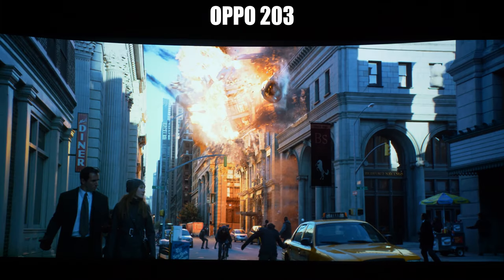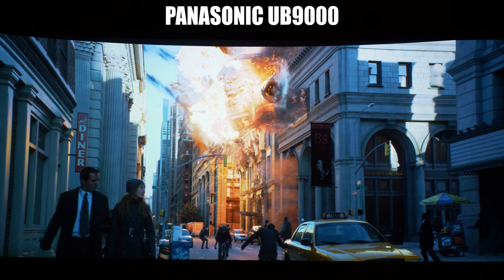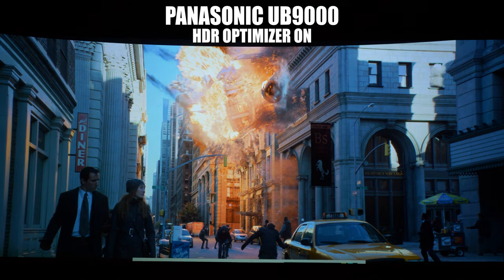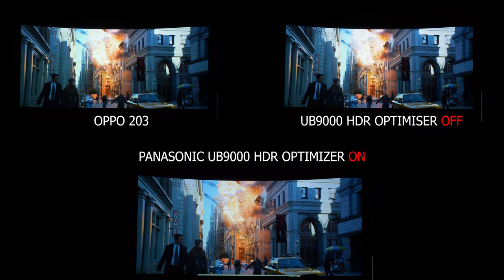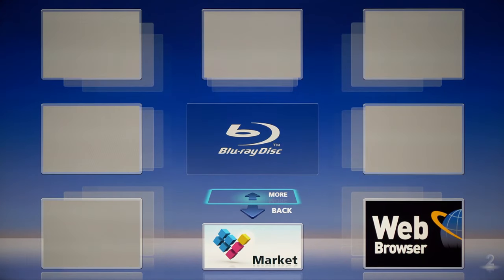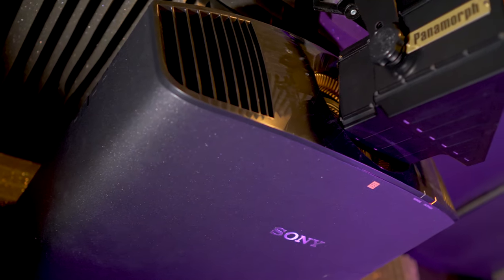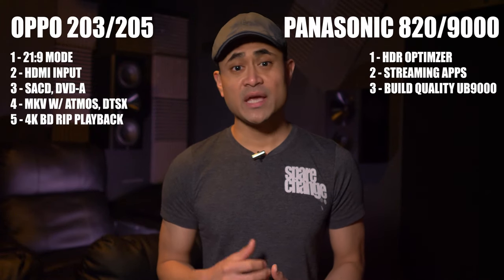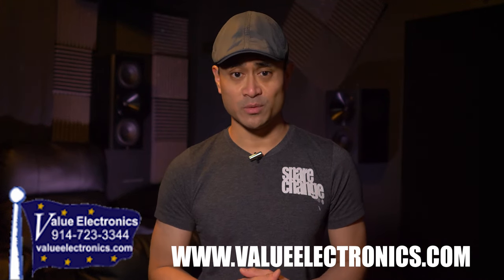OPPO 203/205 vs PANASONIC UB9000/820 | Which Is Best?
We compare the Oppo UDP203 to the Panasonic UB9000 4k bluray player.

More Equipment: